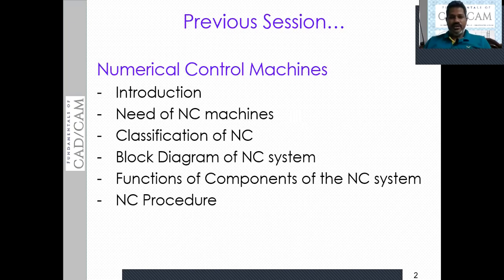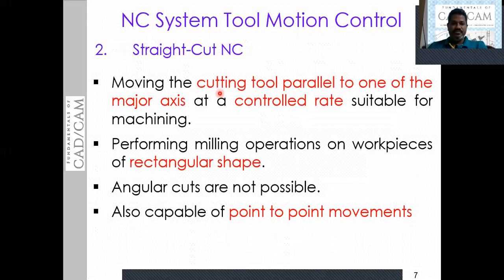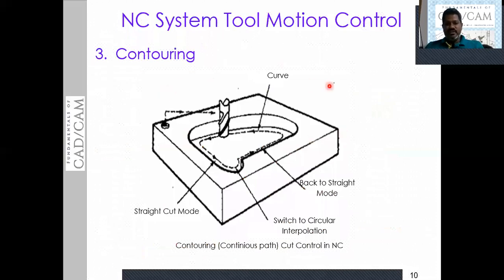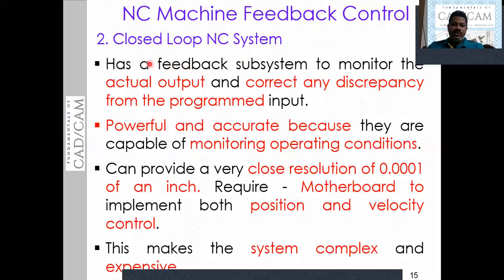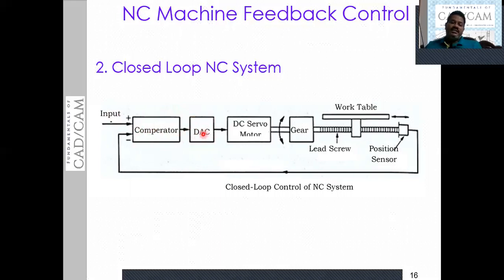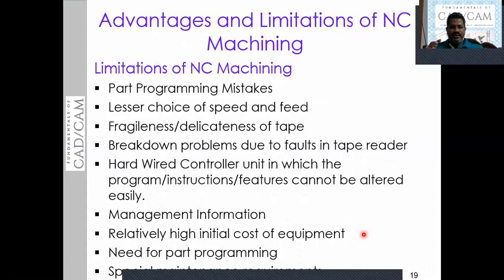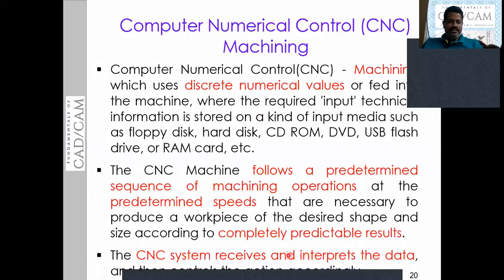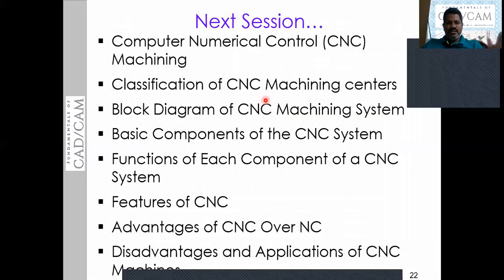CAD\CAM : Lecture 9 - NC Tool Motion and Feedback Control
NC System Motion Control (i.e. Tool Positioning)
Point to point
Straight cut
Contouring
NC Feedback Control
Open-Loop NC System
Closed-Loop NC System
Applications of NC Machining
Advantages and Limitations of NC Machining
Computer Numerical Control (CNC) Machining